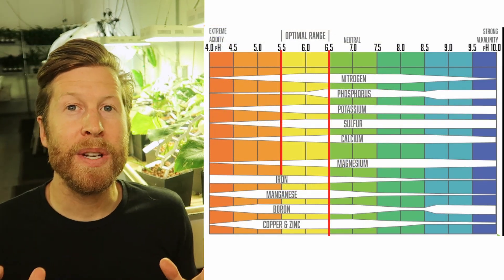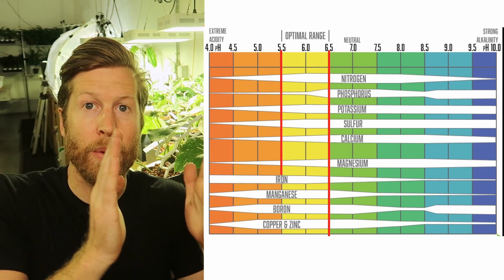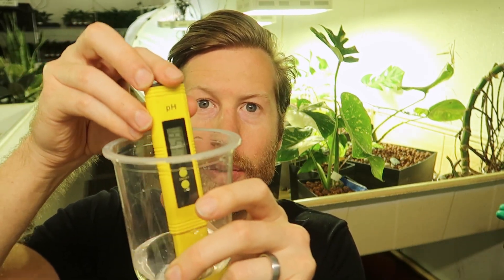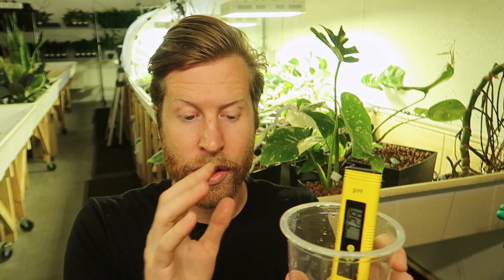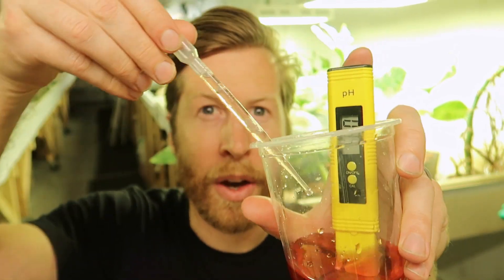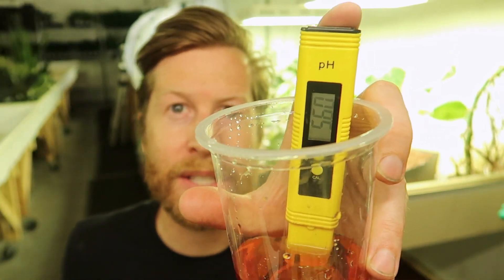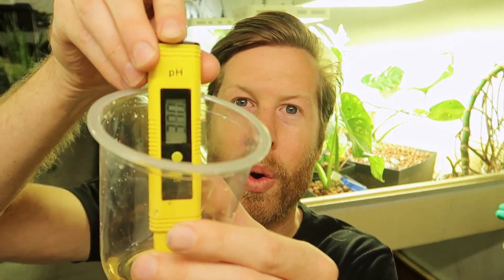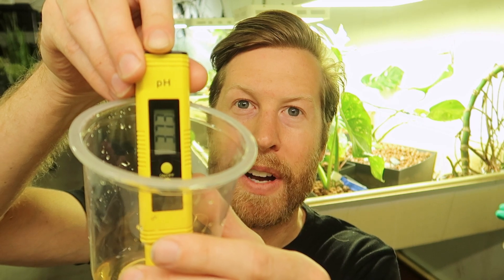Quick LECA Basics: pH 🌱 Houseplant How to 45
With proper water changes, pH in LECA can often be ignored. But when the pH is off, it can cause nutrient lockout, and nutrient deficiencies. Ideal pH in LECA/Hydro is 5.5-6.0, but ideal pH in soil is 6.5-8.0. And each plant has a preferred pH.

Ph Meter

My name is Chris, and I run a tropical houseplant family business

Video Equipment Used:
128GB Micro SD

In this video we go over:
pH Explained
Why is pH important
ph in LECA
Hydroponic pH
How to change pH
Ph water in LECA
Pretty in Green LECA
Semi Hydro Vs Hydroponics

0:00 Intro
0:16 What is pH
0:21 Why pH Matters for Plants
0:30 Nutrient Availability pH Chart (Hydro)
0:37 Optimal pH for LECA (5.5-6.0)
0:58 pH of Tap Water (Los Angeles)
1:02 What is Alkaline Water?
1:10 pH Chart
1:25 Testing LECA Nutrients (A&B)
1:45 Soil pH Compared
2:15 What is the pH of Red Bull?
2:45 Subscribe for Weekly Plant Videos